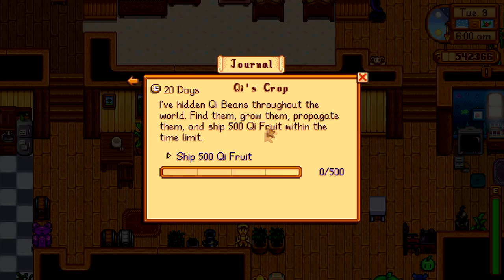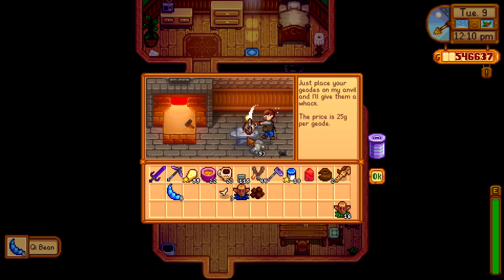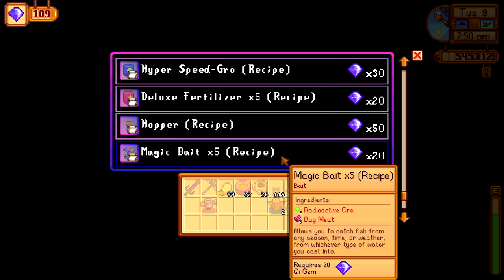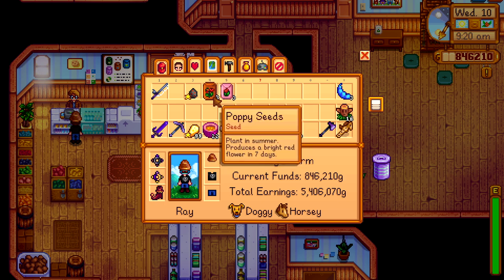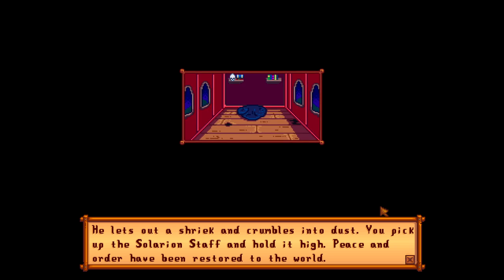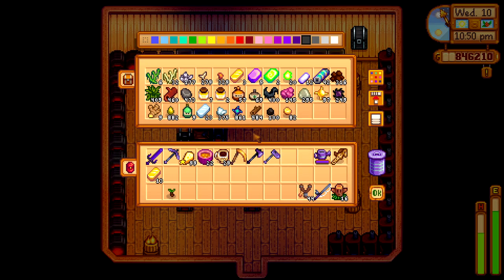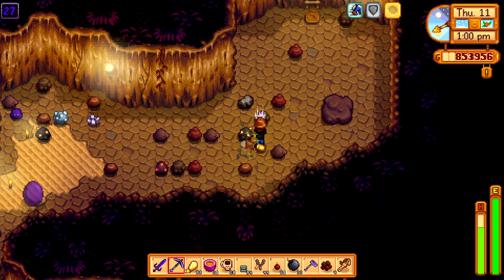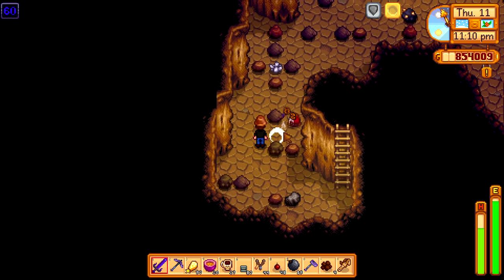Qi Beans, Besties with Sebastian | Stardew Valley | Part 136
We got Pierre's Missing Stocklist so now we can plant some Poppy to finish one collection. We also become besties with Sebastian and get the Qi's Crop quest to start collecting Qi Beans.

Day 9, 10, 11 of Winter Year 3

0:00 Day 9
26:00 Day 10
32:45 Sebastian Cutscenes
53:45 Day 11

Stardew Valley is a simulation role-playing video game developed by Eric "ConcernedApe" Barone. Players take the role of a character who takes over their deceased grandfather's dilapidated farm in a place known as Stardew Valley.